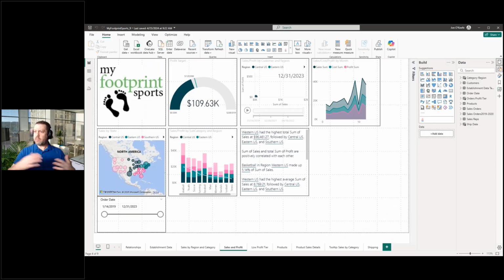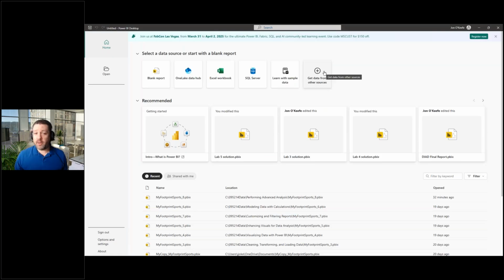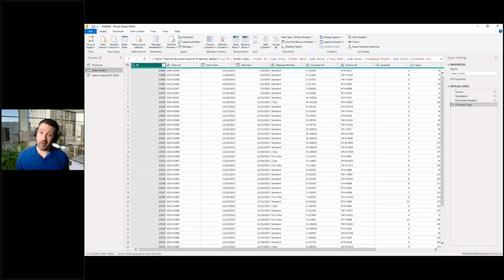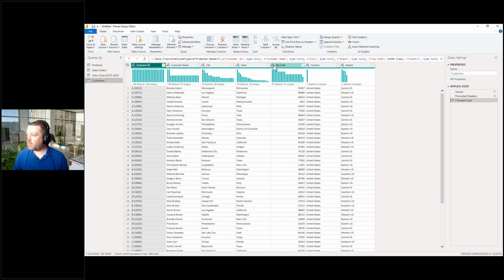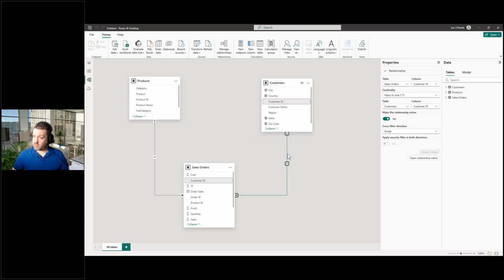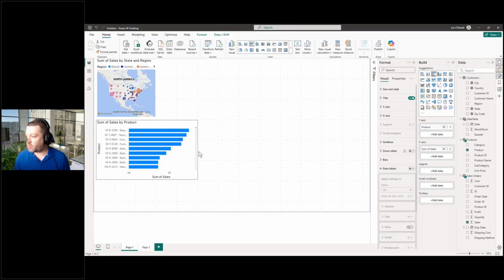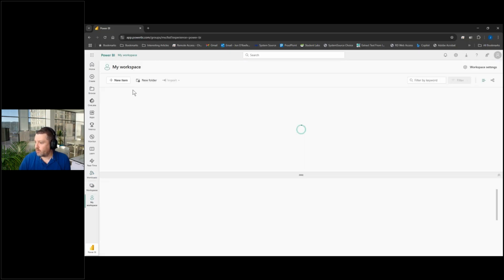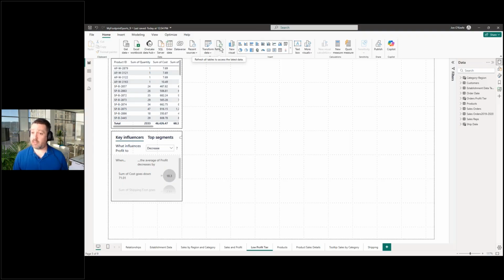Introduction to Data Storytelling Using Power BI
Jon O’Keefe, System Source Power BI instructor rated excellent by 90% of his students, will discuss and demonstrate building Power BI dashboards including:

• Connecting to, importing, and transforming data from a variety of sources
• Building data relationships
• Defining business rules and KPIs
• Using interactive visualizations for data analysis
• Publishing and accessing reports
• Sharing dashboards with stakeholders